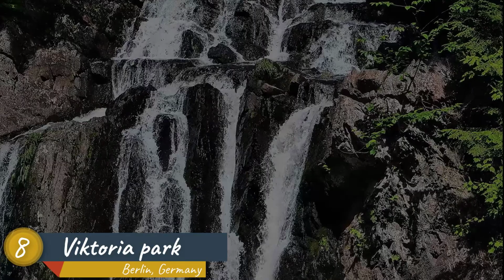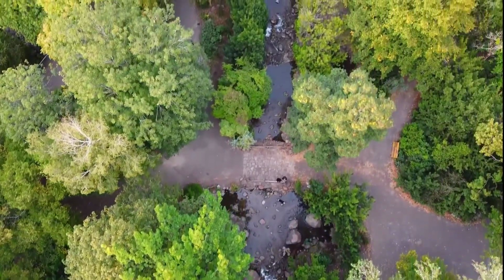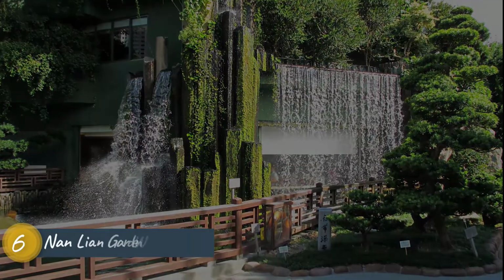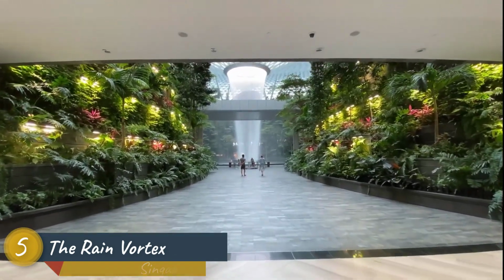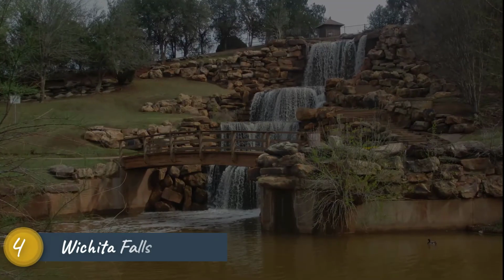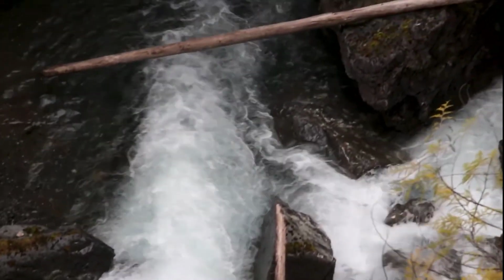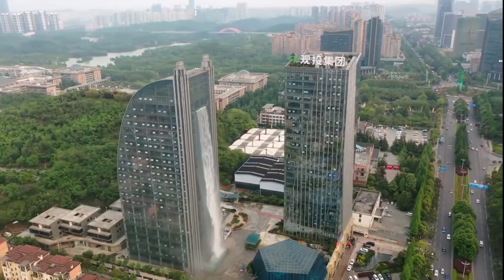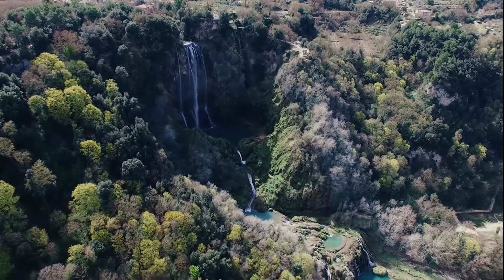Top 8 Incredible Man-Made Waterfalls - Beautiful Artificial Waterfalls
In this video we will cover the top 10 Incredible man-made waterfalls which are also the most beautiful artificial waterfalls in the world. The world tallest man-made waterfall is inspired from natural waterfalls like the Niagara Falls. One must certainly be wondering how many man made waterfalls exist in the world. Well, some of these artificial waterfalls are among the most beautiful waterfalls in the world.

The largest man-made water fall in the world will be seen here as we elaborate on some of the waterfalls in the world. We have the Viktoria Park Waterfall, which came to be years after the construction of an historical monument which was dedicated in 1821 by King Friedrich Wihelm III as a symbol of the victorious campaign over Napoleon Bonaparte and the liberation of Europe from French domination. Arguably known as the first ever built man made waterfall in the world, the waterfall is situated right in the middle of the Jurong Bird Park. The Rain Vortex is located inside a greenhouse in Singapore. It has a very magnificent structure and shape with a height of 40 metres, making it the highest indoor man waterfall in the world. The Liebian building in Guiyang is a 121-metre skyscraper with an integrated 108-metre-tall waterfall offering a breathtaking view from the plaza.  The Cascata delle Marmore is an ancient artificial waterfall with a total height of 165 meters, which, according to sites like Amusingplanet.com, makes it the tallest man-made waterfall in the world. We can also mention:
Lady Exmouth Falls
Nan Lian Garden, Diamond Hill

This video will be helpful for anyone looking for:

largest man-made waterfall Singapore
man-made waterfalls near me
manmade waterfall in India
largest man-made waterfall located at
largest man-made waterfall guiyang
beautiful waterfalls with flowers
beautiful waterfalls to swim in
most beautiful waterfall in India
most beautiful waterfalls in the world photos
top 10 highest waterfalls in the world
largest waterfall in the world by volume
best waterfalls in the world to swim.
famous waterfalls in India
Sutherland falls.
man-made waterfall near me
Jurong waterfall
Guangdong waterfall

We are a team working on this video by doing color correction, sound mixing, removing annoying parts and made a complete new funny 10 minute plus video for fun and entertainment purpose.

Full Credit To All Respected Owners